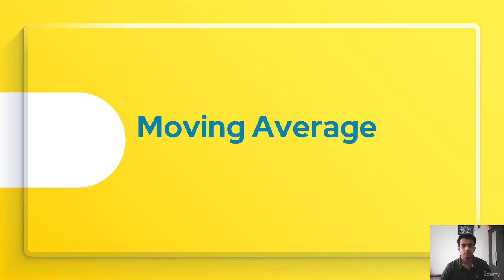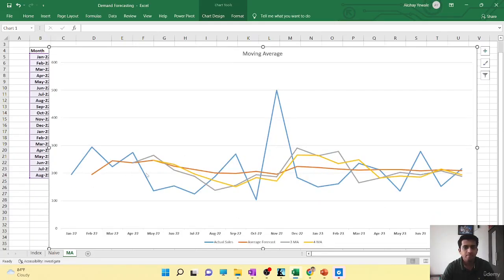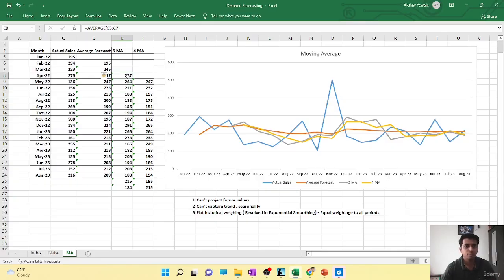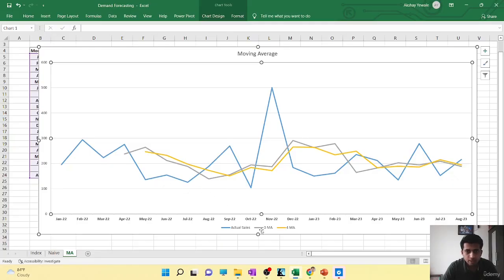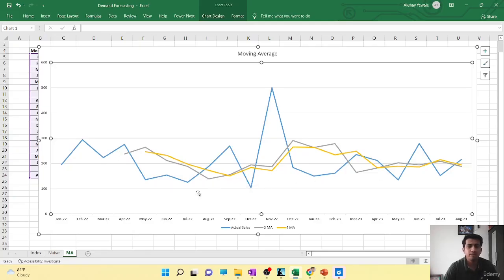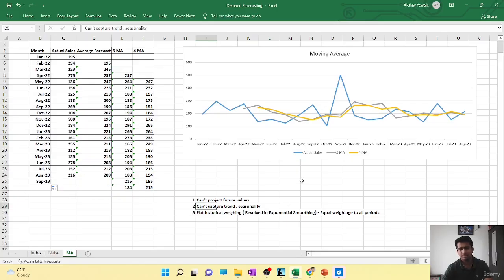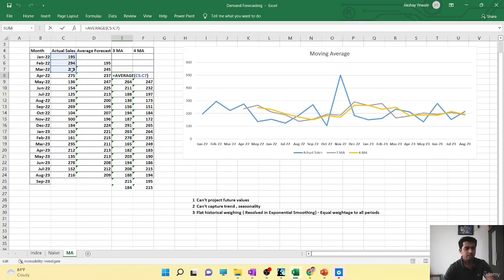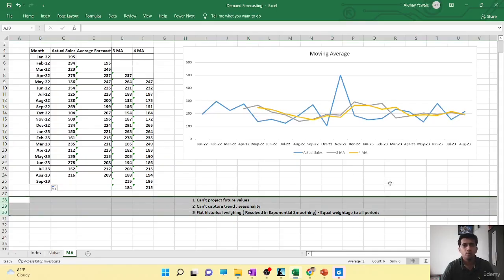17 Average & Moving Average Forecasting_02587413697531596482